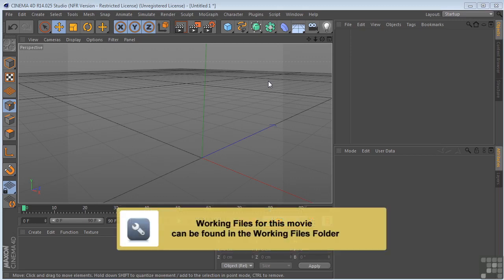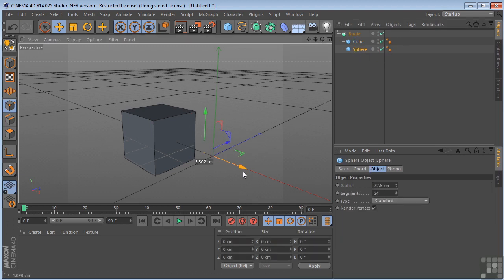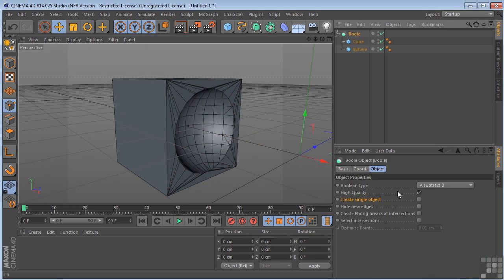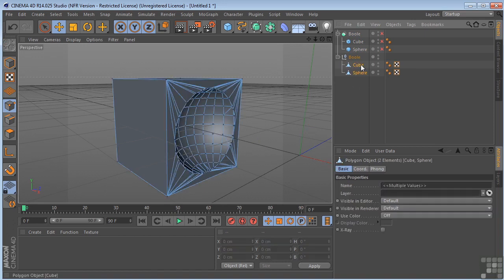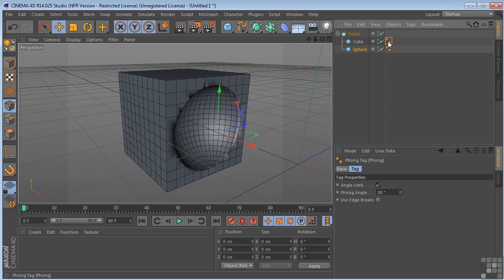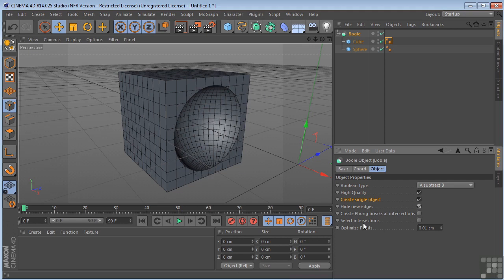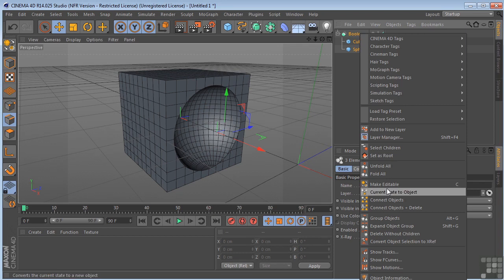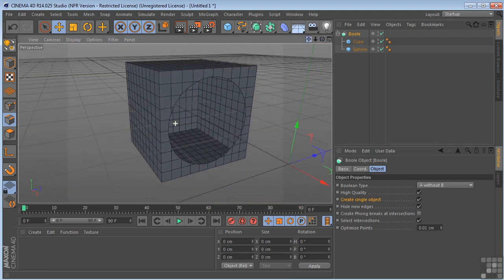How to use Boole Operation on Object in Maxon Cinema 4D Class-21 || Modelling Objects And Deformers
How to use Boole Operation on Object in Maxon Cinema 4D || Modelling Objects And Deformers